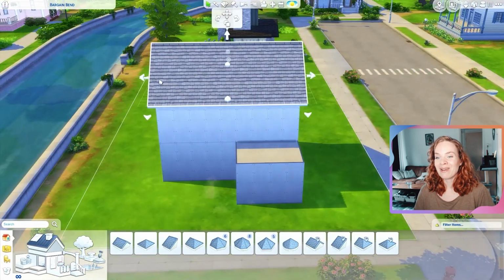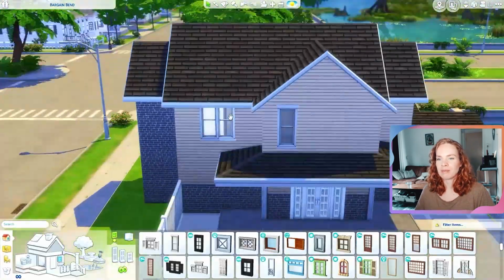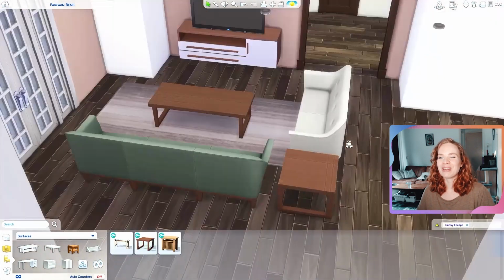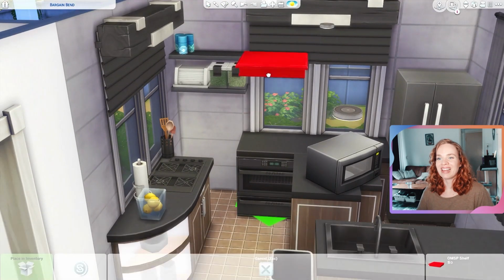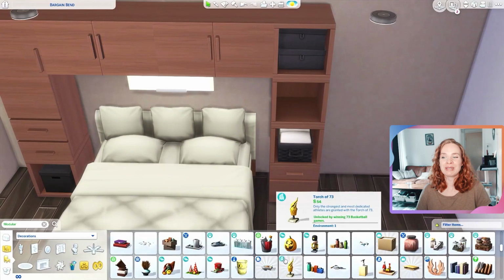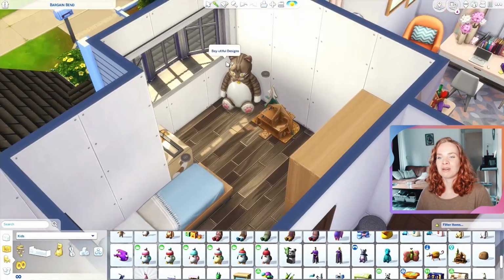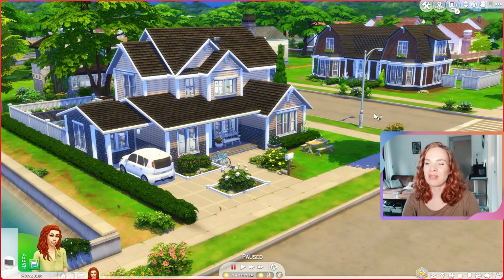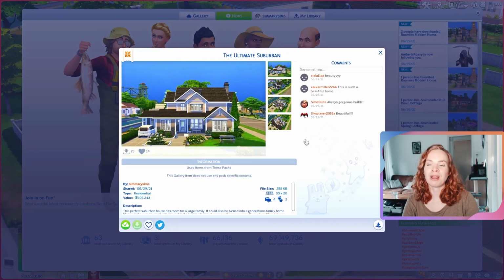The Ultimate Suburban || The Sims 4 Speed Build 🏡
The perfect suburban family home! Could also be turned into a generations family home.